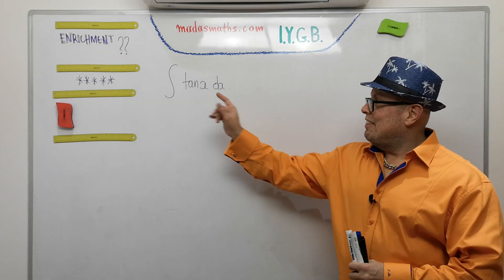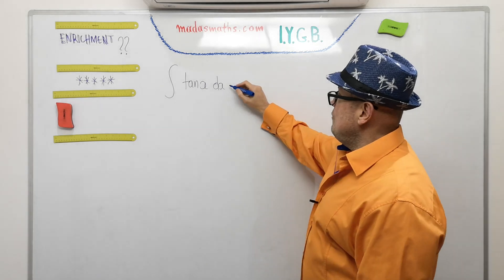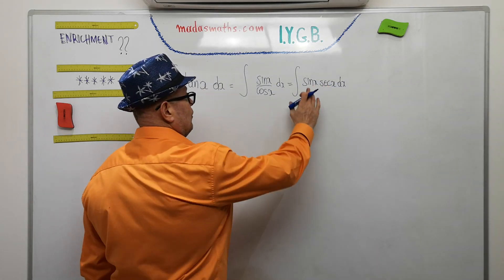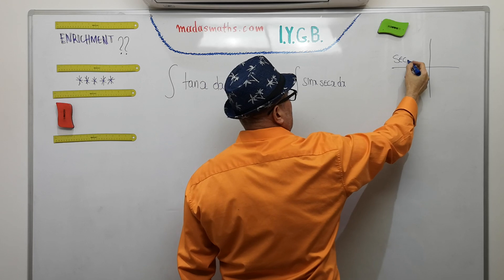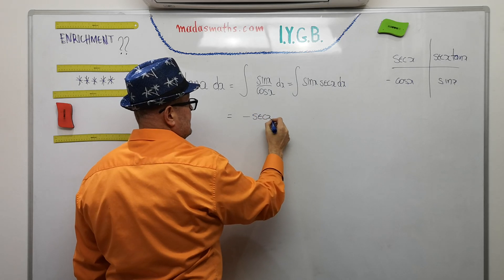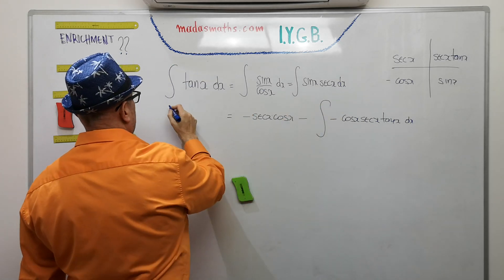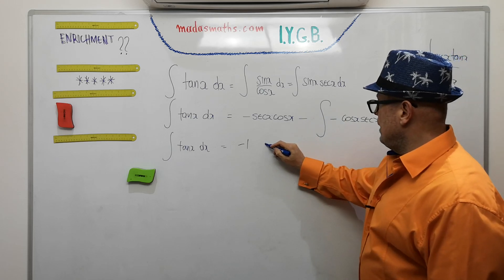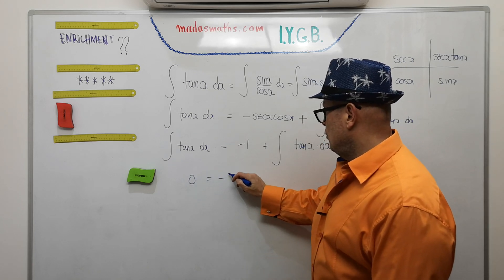VARIOUS & ENRICHMENT WTF integration by parts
I hope you liked the video and the channel.